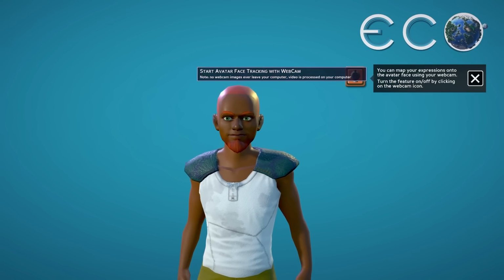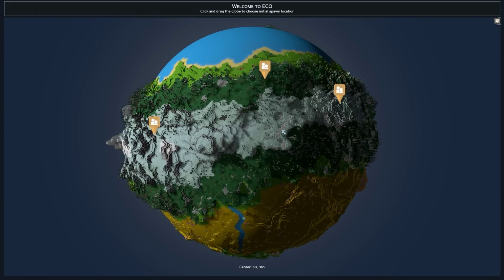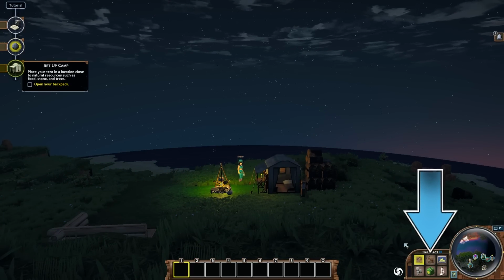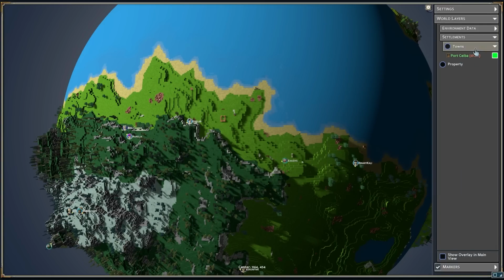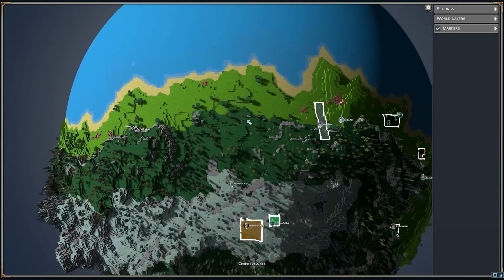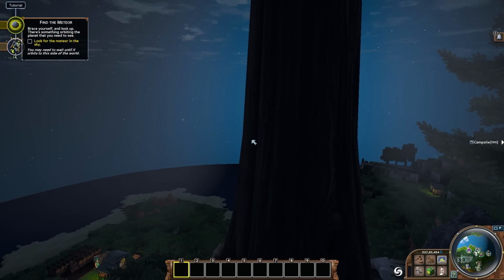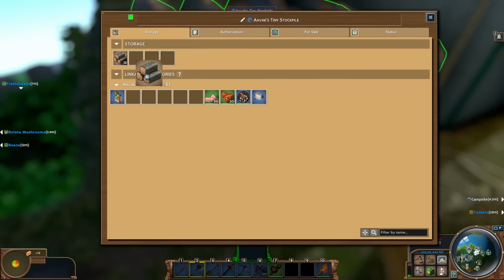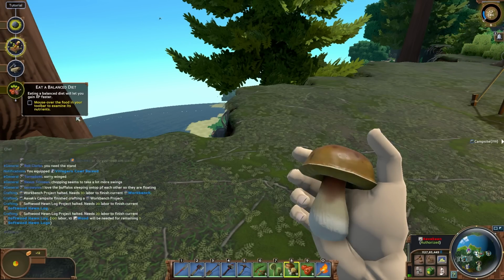Aavak Is Trying To Save The World (Without Destroying It!) In ECO Multiplayer - Part 1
We're back in the 'saving the world' business and joined once again by the dapperlings. Will we be able to build up a civilisation capable of stopping the end of the world, without causing it ourselves?

If you'd like to join me and the Dapperlings in ECO, be sure to swing by the Discord server to find out how!